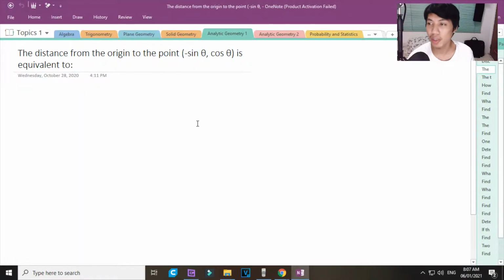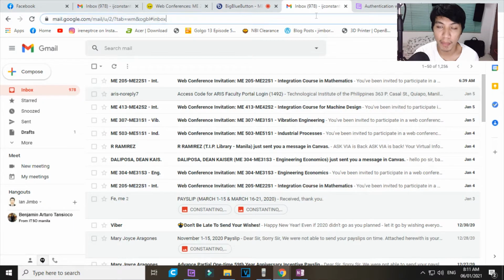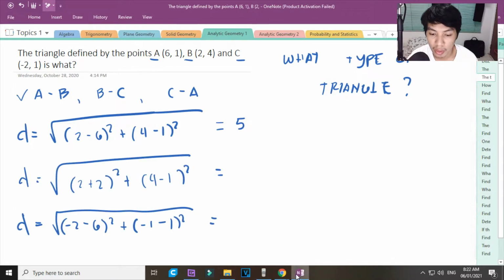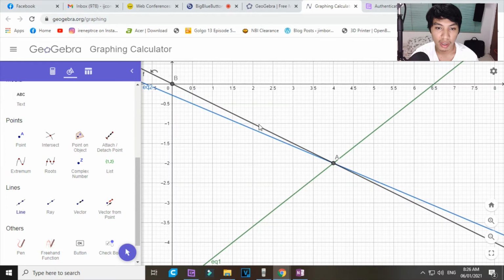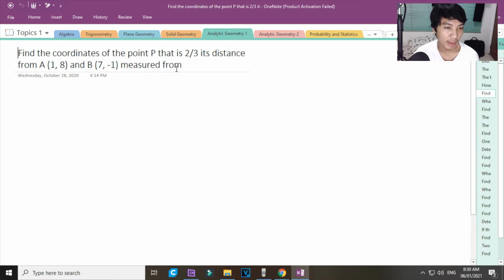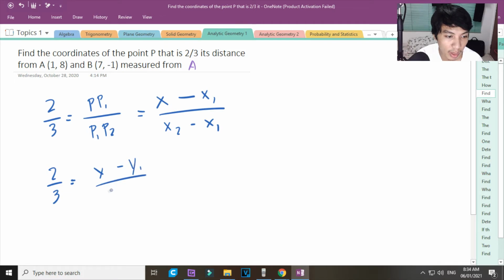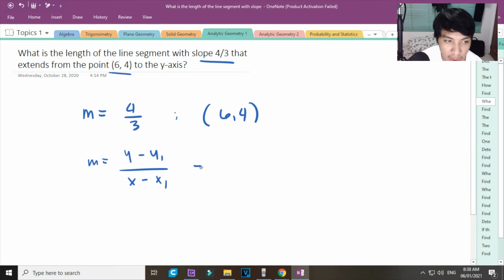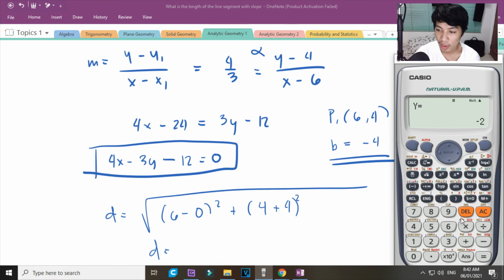Analytic Geometry 1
MUCH LOVE.